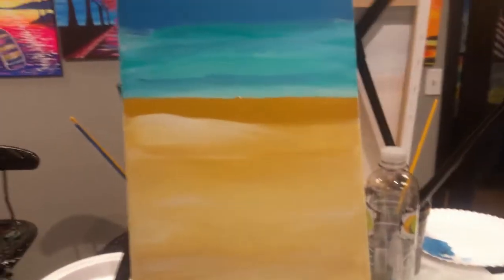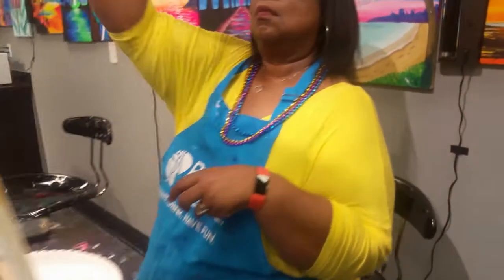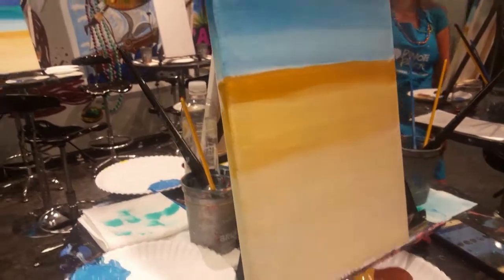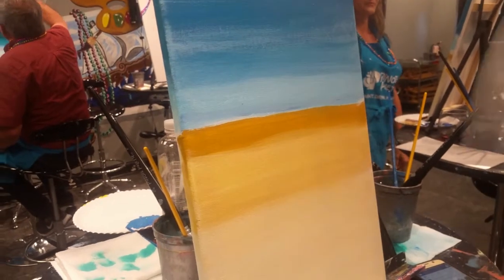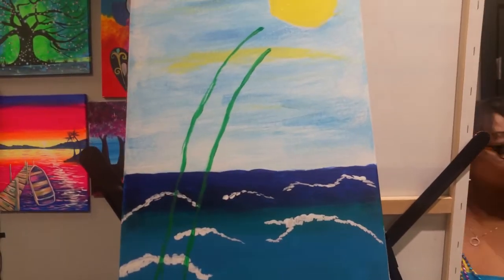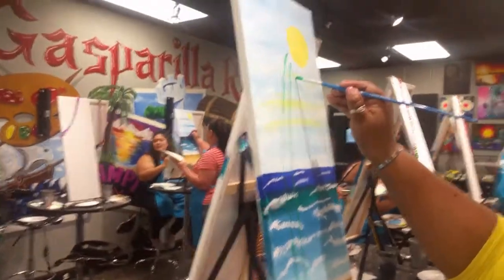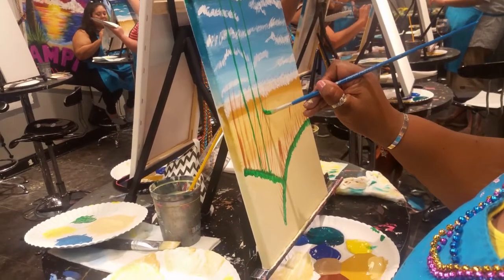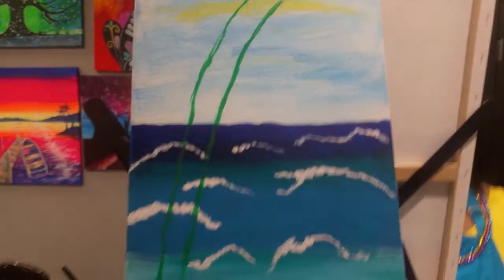Saturday Night Fun-Fest at Pinot's Pallete Marriage Advice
We get out on the town Saturday night and have some fun at one of those wine and painting places. Willie had his doubts early on but it was a good time. The place we went to is called Pinot's Pallete. The artist we had to instruct our party was awesome. She explained what we were to try next and was encouraging and fun. They were quick to share are fun of FaceBook Don't know how long this link will be active so check it out NOW!